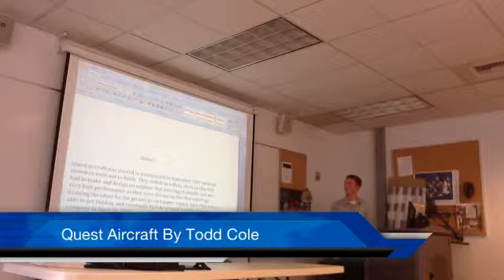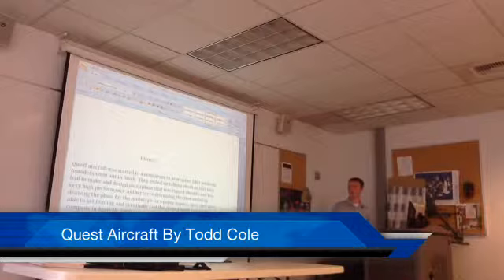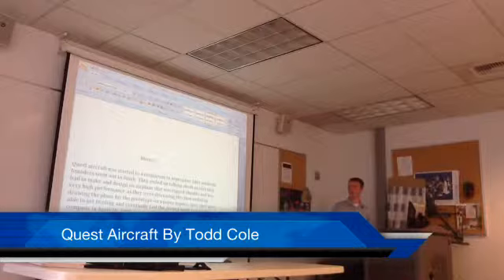Quest Aircraft By Todd Cole.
North Idaho College. Student Business 101 Presentations. Fall 2011.